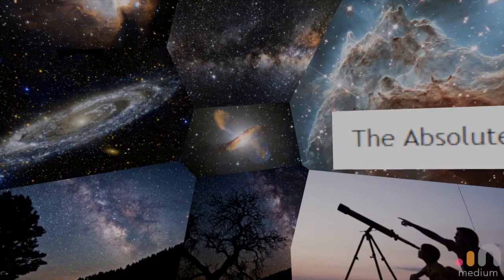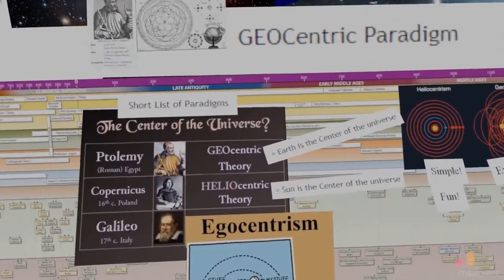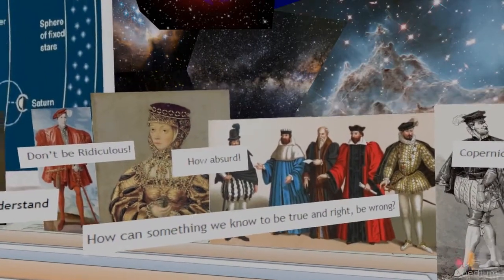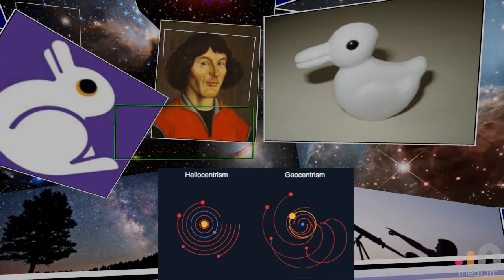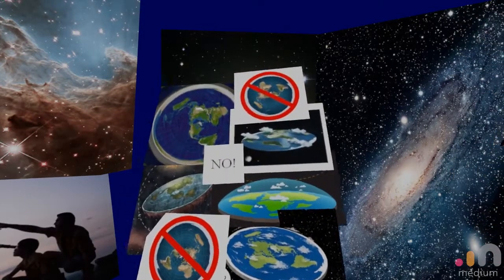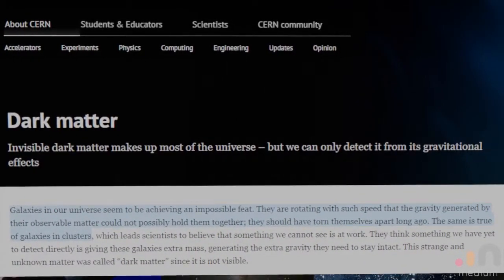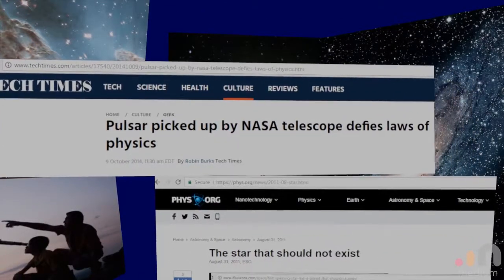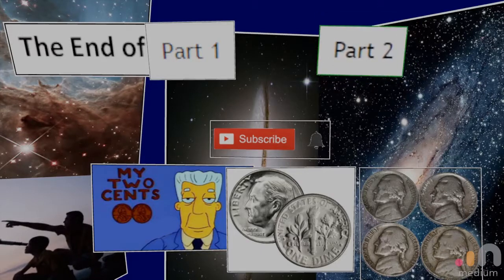The Absolute State of Science | Part 1 | Four Nickels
Please proceed to part 2.